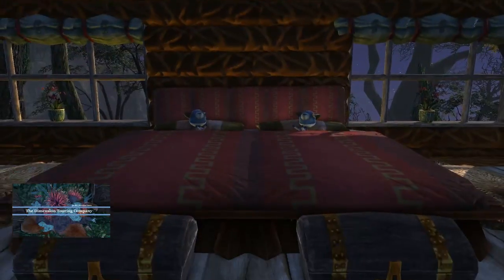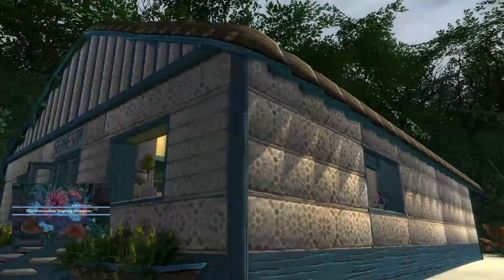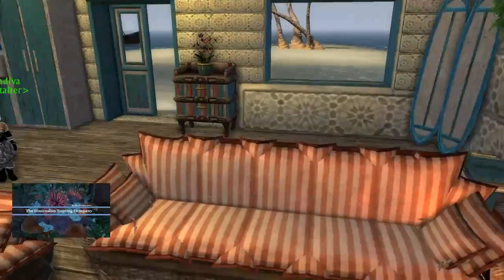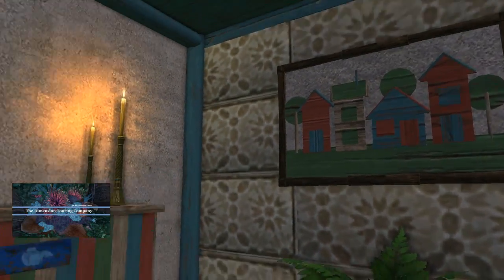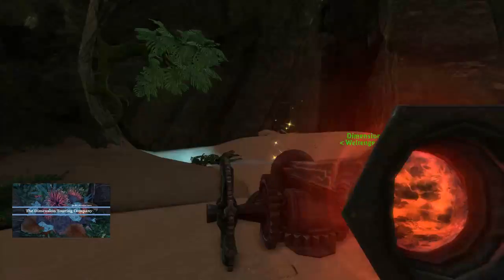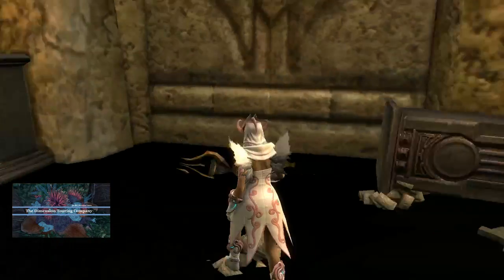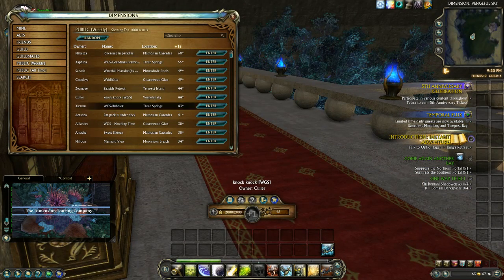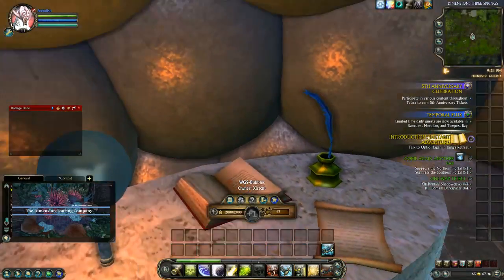The Dimension Touring Co. (Part 14)